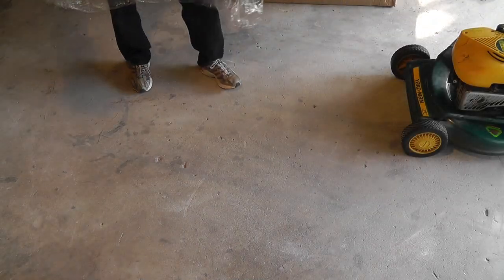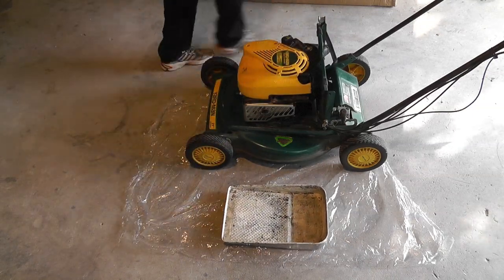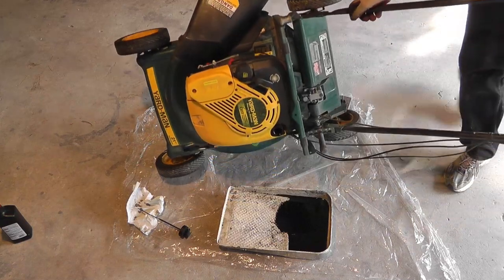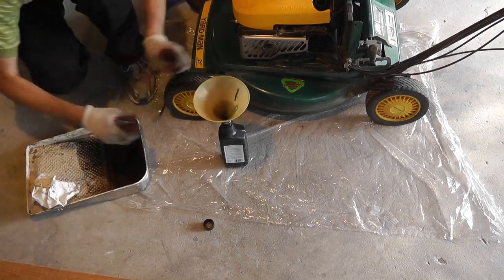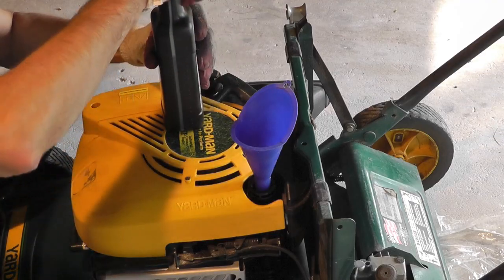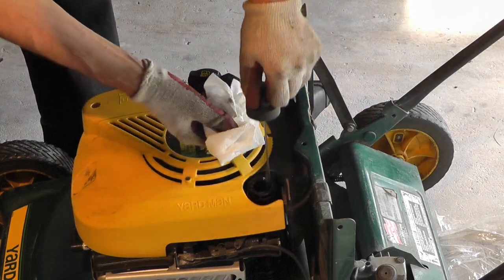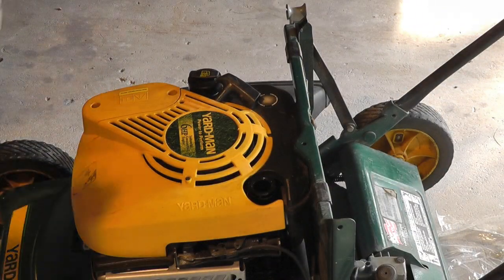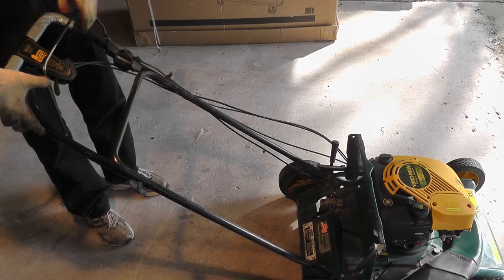Easy Lawn Mower Oil Change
Quick video about how to change the oil on your lawn mower.

An easy trick on knowing how much fresh oil to put into the mower is by measuring the amount of old oil that comes out of the mower. You can use a different oil bottle to measure the amount. The bottle usually has a scale on the side, which show the estimate amount.